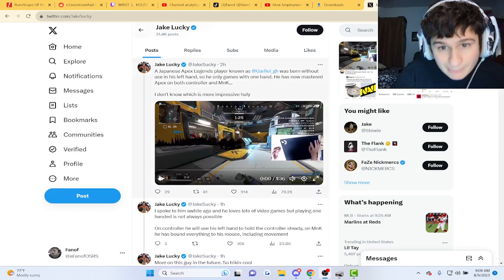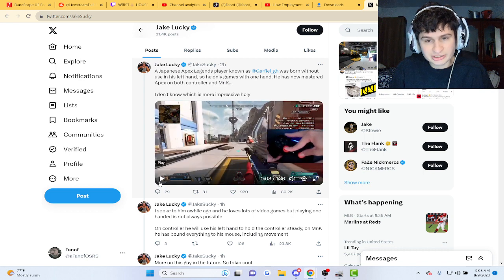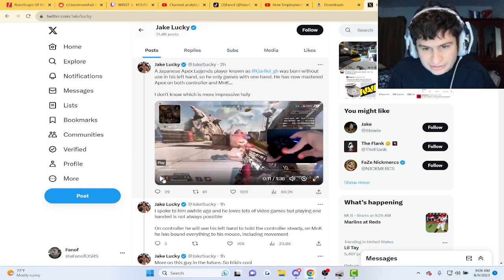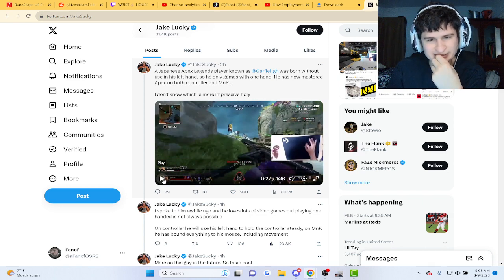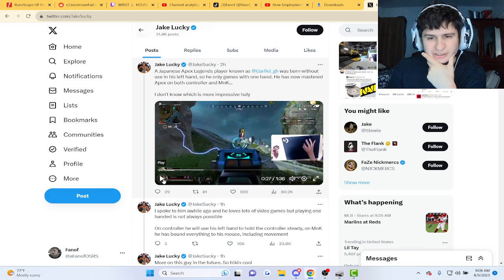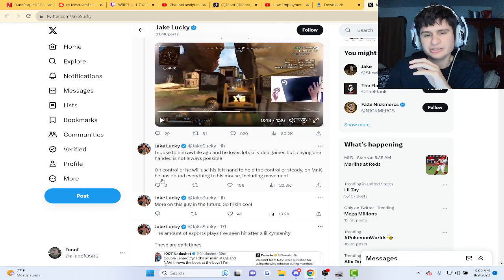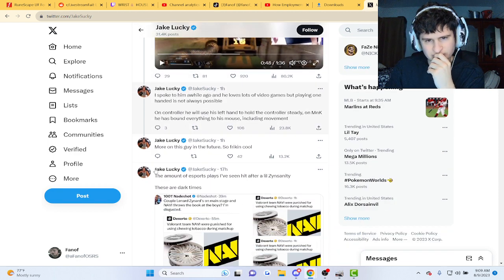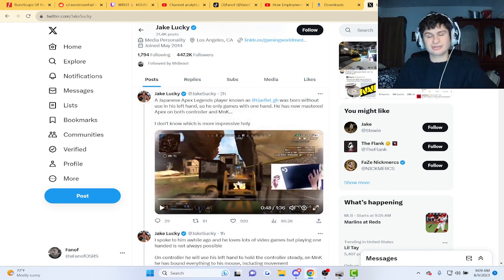Despite Not having a functional left hand this japanese player is cracked at apex